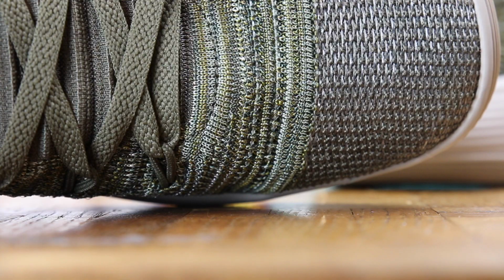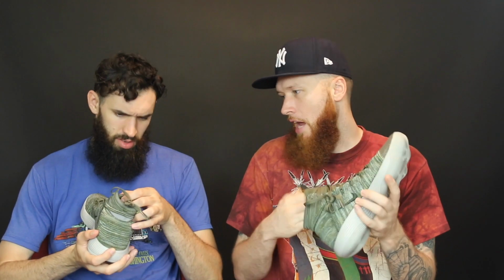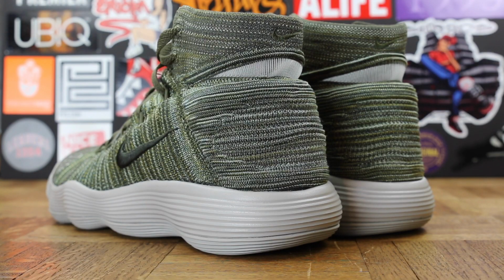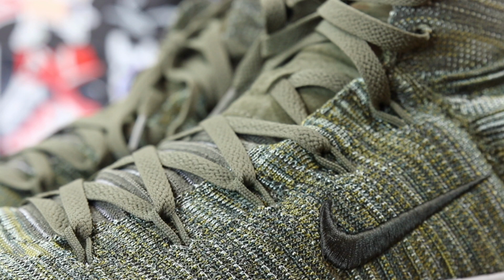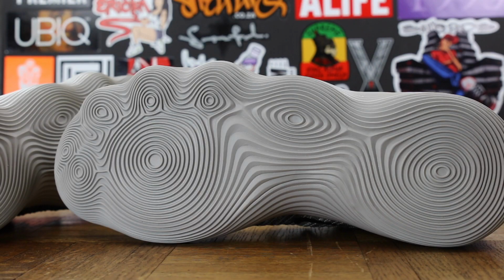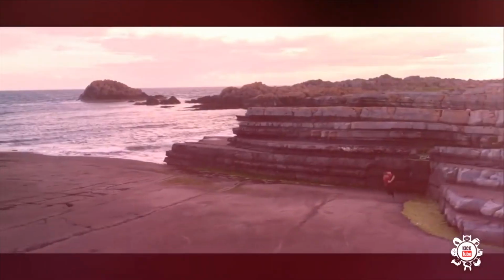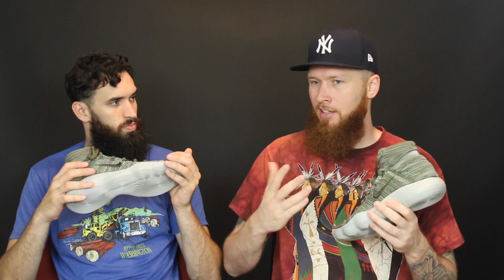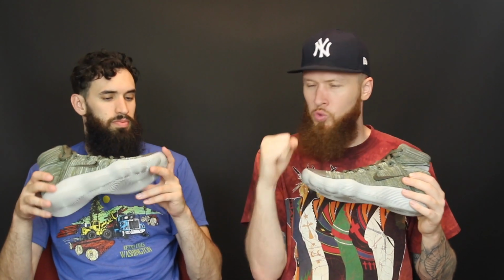EARLY LOOK!!! NIKE HYPERDUNK 2017 PERFORMANCE OVERVIEW!!!!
NIKE HYPERDUNK 2017 AVAILABLE HERE!

This is the (almost) Daily Vlog: episode 151! This is an early look at the Nike React Hyperdunk 2017 Flyknit or Elite that officially releases August 3rd. This is the olive colorway of the Nike Hyperdunk 2017 and we are both extremely excited to play in this sneaker. We've been hearing some big things about Nike React Technology and want to try it out for ourselves. As always we will let you know about the process of testing out the newest Nike Hyperdunk basketball sneaker. Let us know what you think!